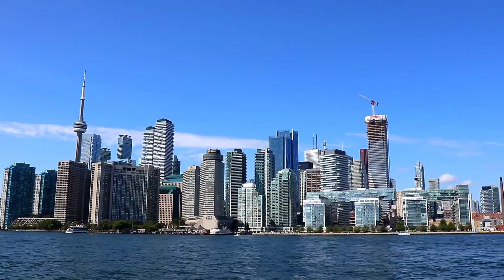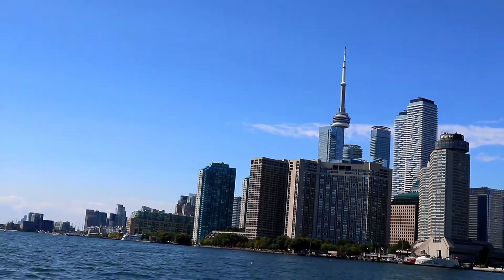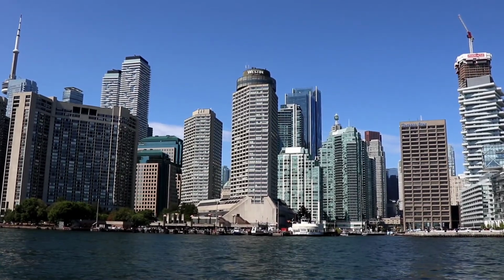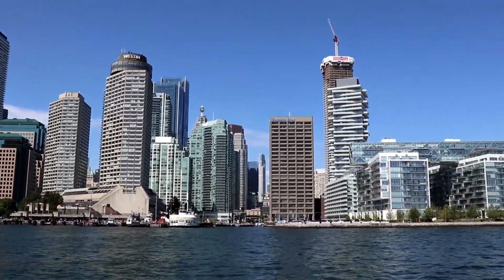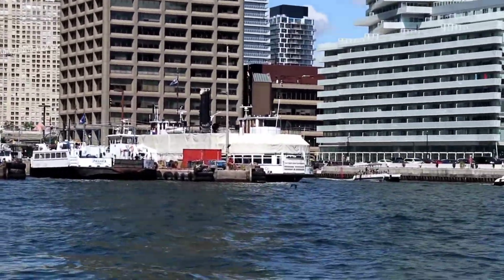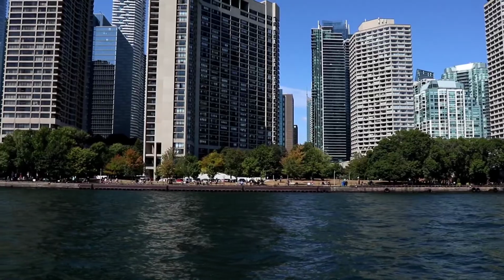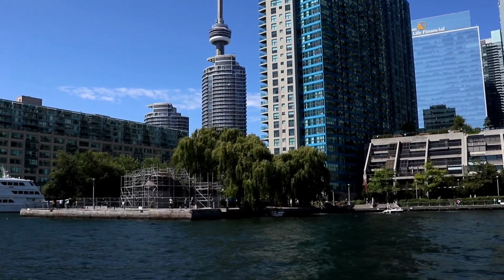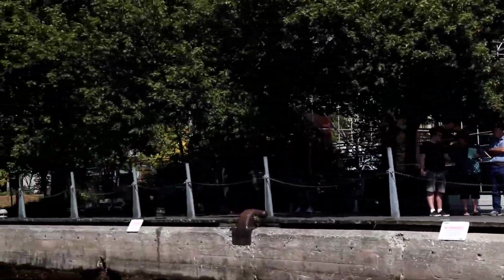Toronto Islands Boat Tour part2 🇨🇦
Islands tour of Toronto Islands

4 September 2021